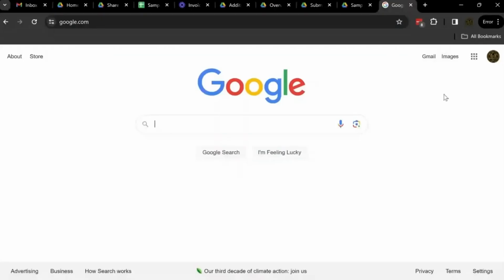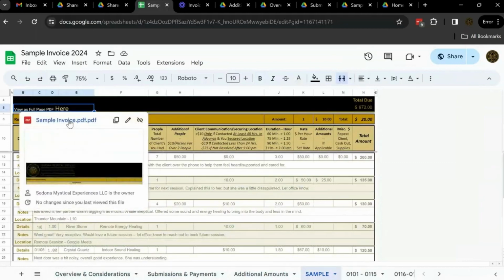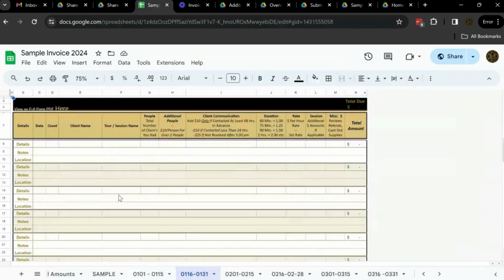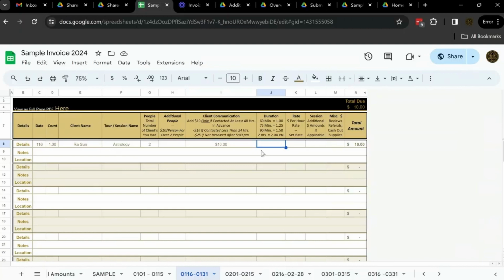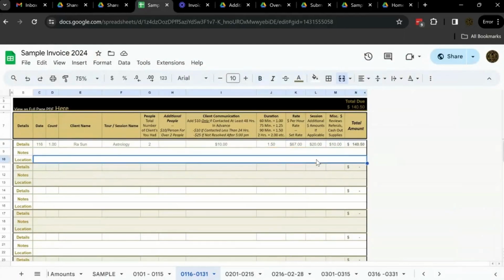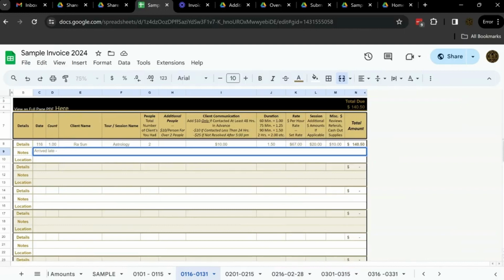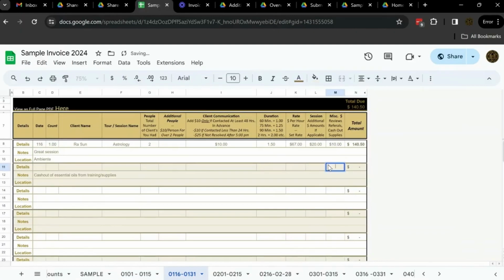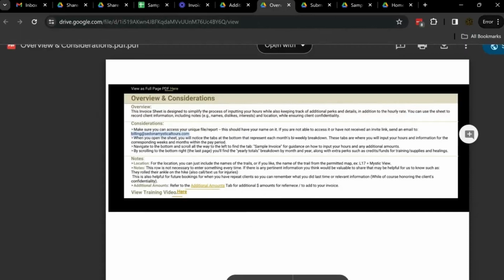Invoice Overview for Sessions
Chapters:
0:00 Opening your Invoice Google Sheet in Google Drive
1:00 Overview & Considerations
1:50 Example Submission
4:10 Calculations
4:22 Reviews from Previous Months
5:05 Notes & Location Input Field
5:44 Yearly Totals
6:22 Submitting Invoice